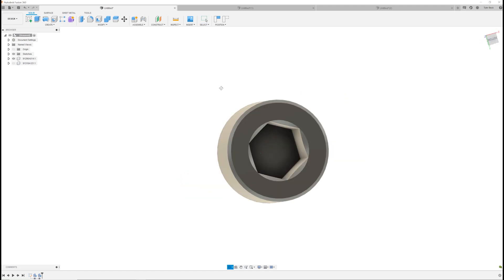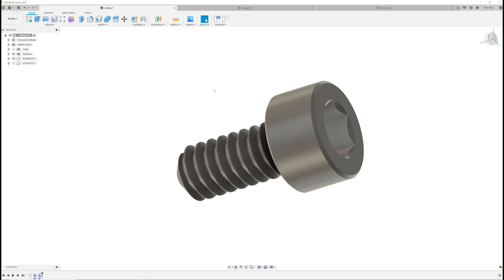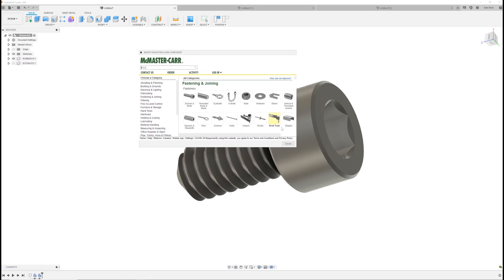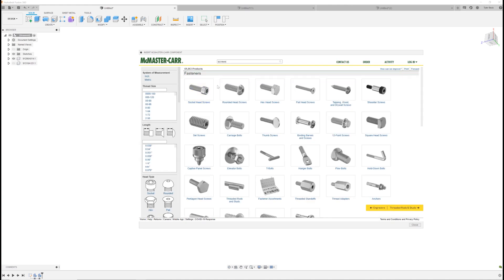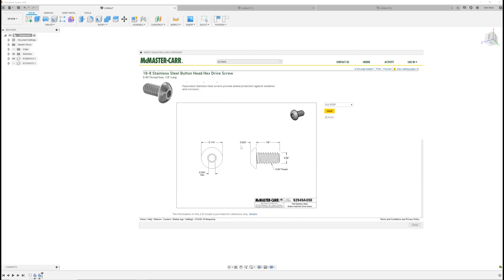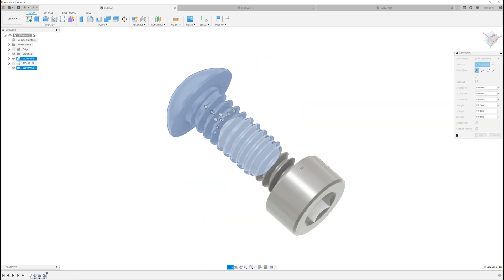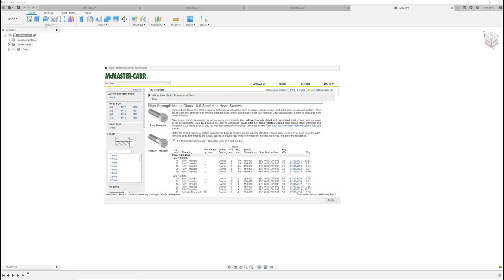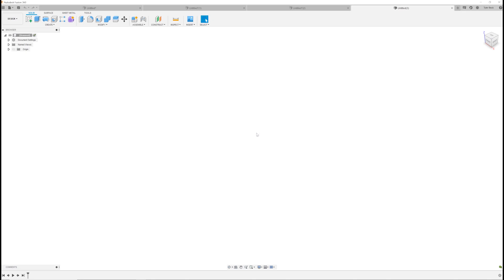How To Insert Hardware in Fusion 360 ( McMaster-Carr Library)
Fusion 360 Beginner Tutorial - How to use a prebuilt hardware like nuts, bolts, and screws right into your designs.  Leverage McMaster-Carr right in fusion with this cool feature!